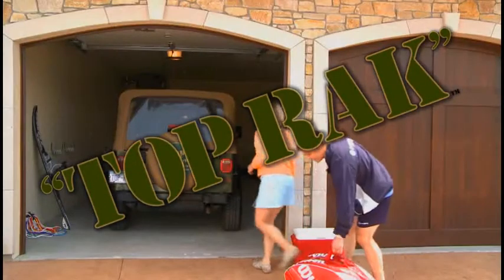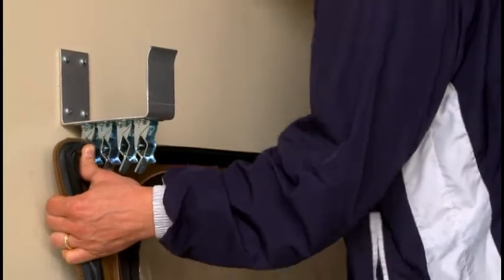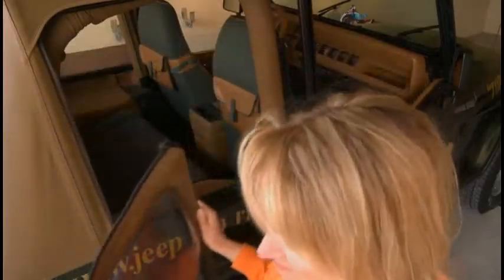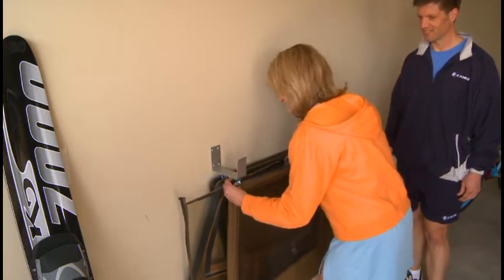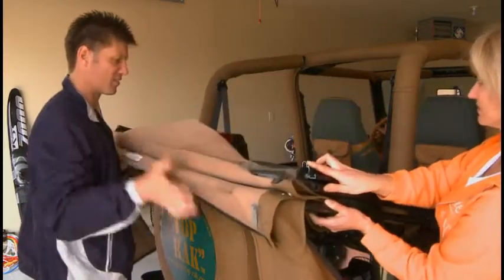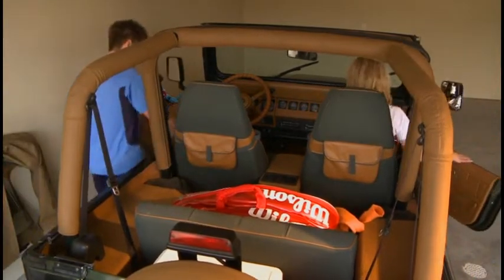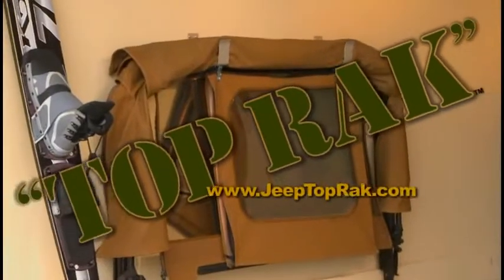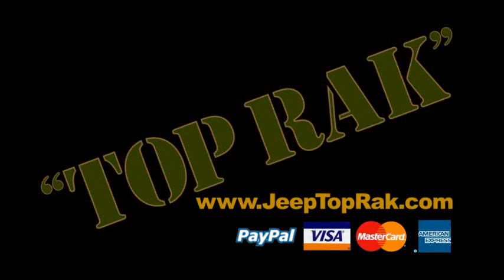Jeep Top Rak for the Jeep Soft Top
Top Rak is America's first and only rak system designed specifically for the Jeep* top.

Whether you take the entire top off or just a side door, the Top Rak system can do it all! No more damaged top pieces. Each piece hangs neatly, free from dust and away from other pieces.

* Jeep is a registered trademark of Daimler-Chrysler

Wendy Wilde and Terry Grant for TJ Garin